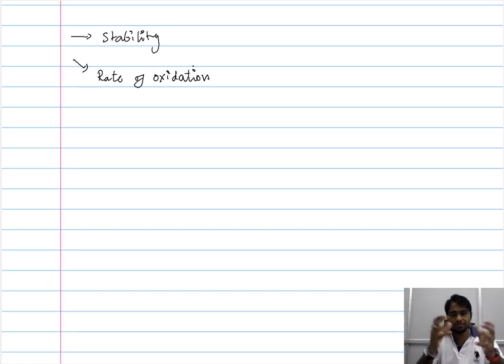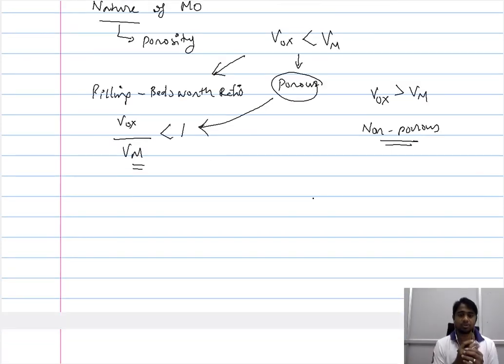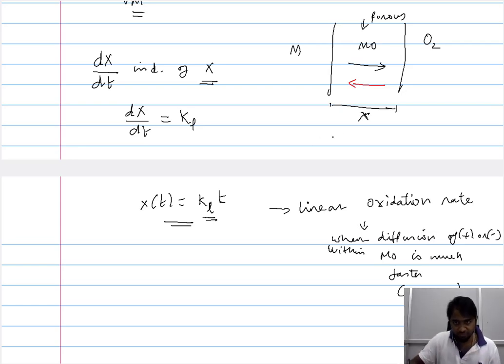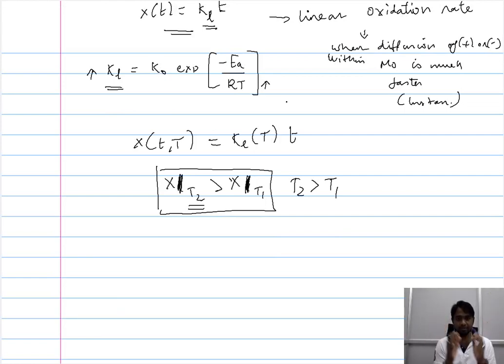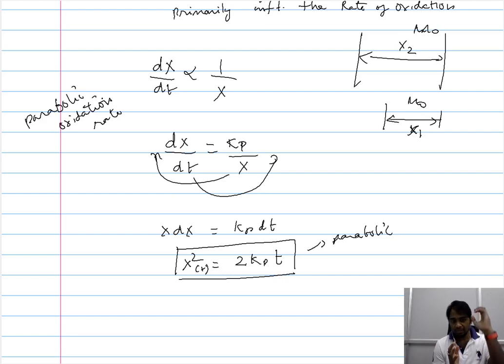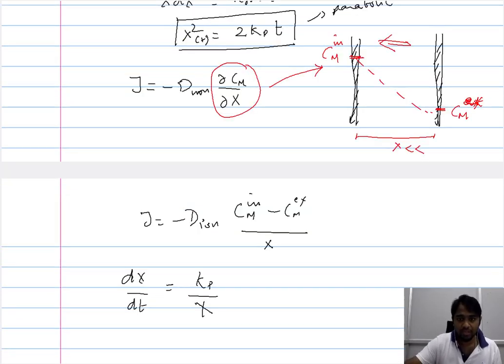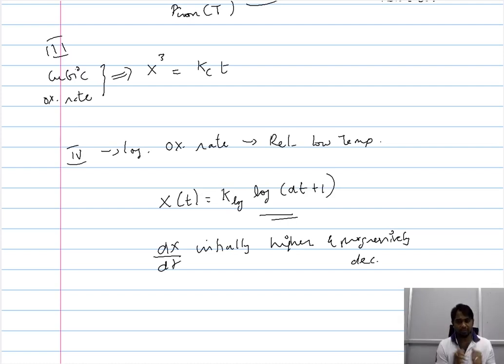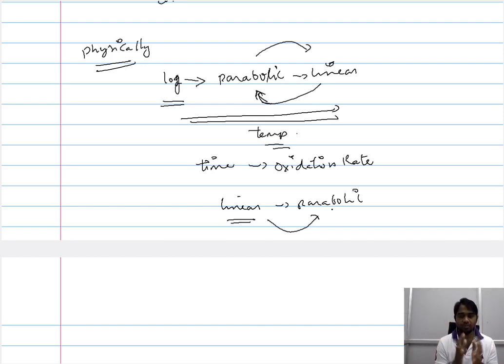Oxidation rates - MTPE22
In this lecture, attempts have been made to discuss different oxidation rate and the corresponding influence of temperature.